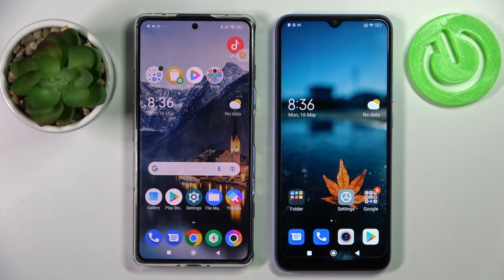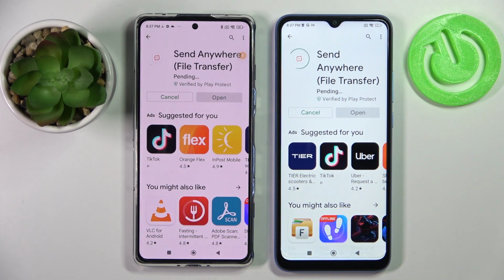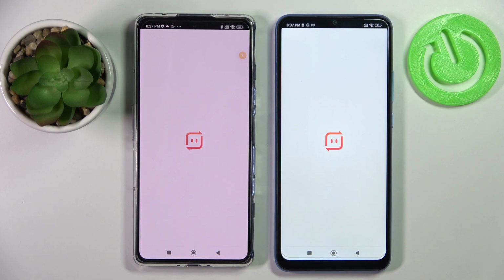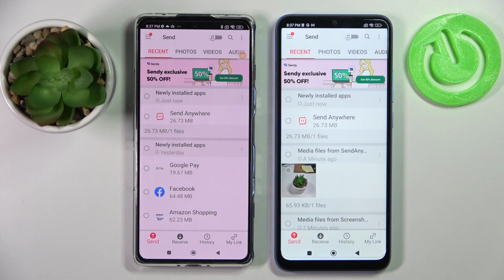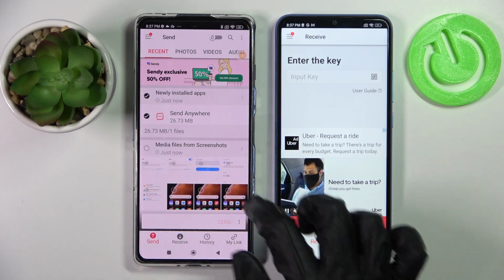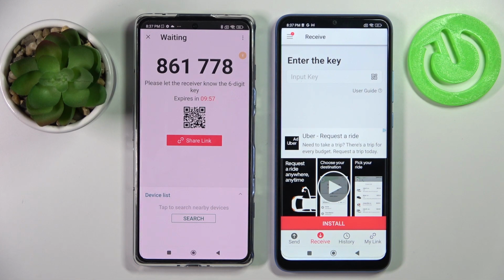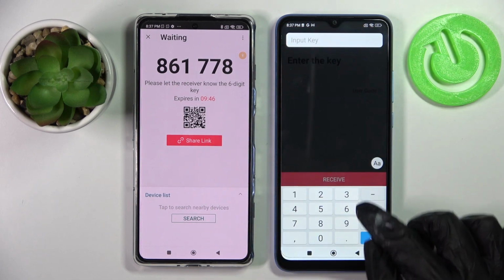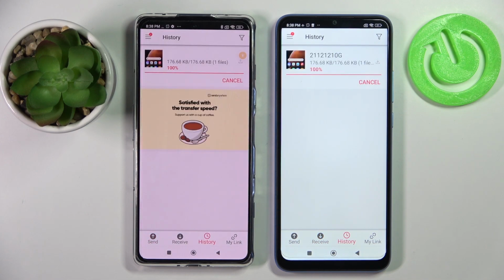How to Transfer Files From an Android to Xiaomi Redmi 10C - Use Send Anywhere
Find out more info about XIAOMI Redmi 10C:
If you want to know how to transfer files between Android device and XIAOMI Redmi 10C then watch this tutorial. Our expert will show you which application to use to make a transfering process runs quickly and efficiently. If you have just changed your Android smartphone to XIAOMI Redmi 10C then you should watch this tutorial.

How to transfer files from an Android device to XIAOMI Redmi 10C? How to use Send Anywhere on XIAOMI Redmi 10C? How to use Send Anywhere to transfer files from an Android device to XIAOMI Redmi 10C?